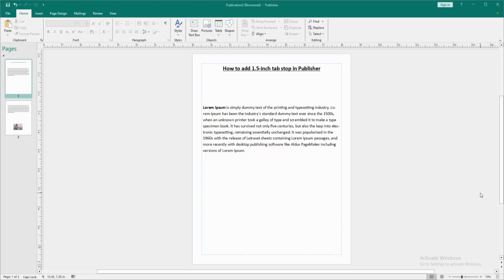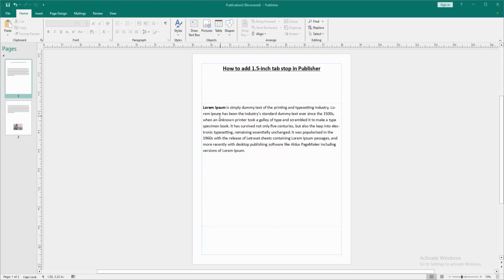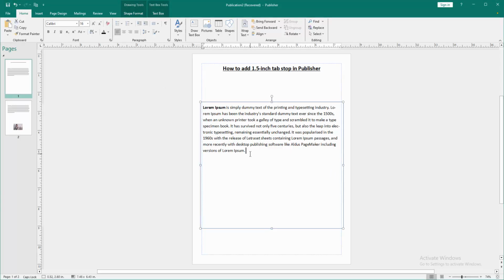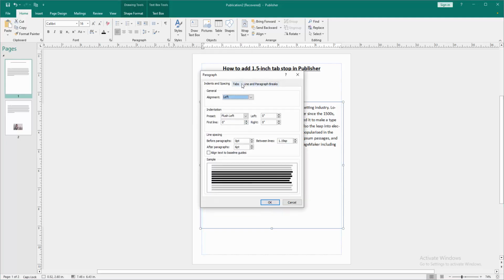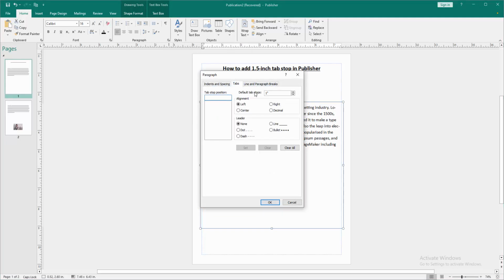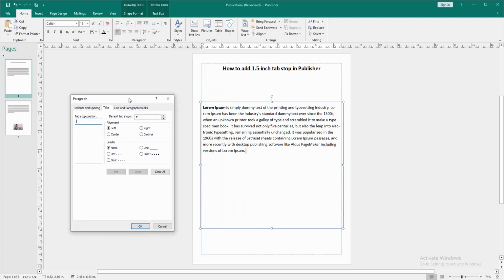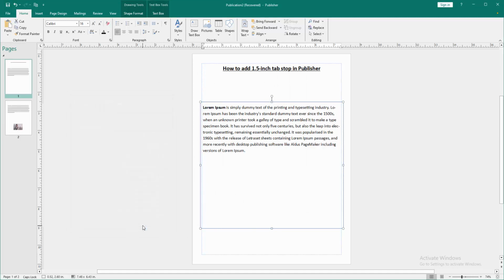How to add 1.5-inch tab stop in Publisher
Assalamu Walaikum,
In this video I will show you, How to add 1 5 inch tab stop in Publisher.  Let's get started.